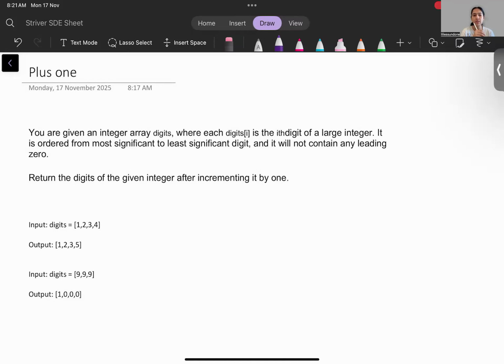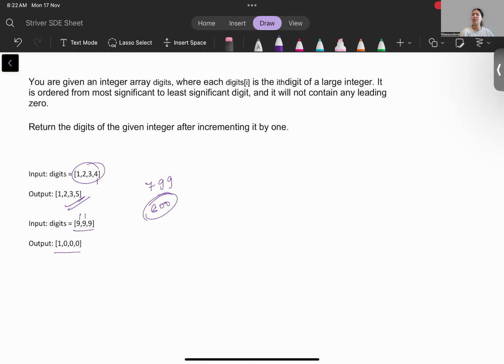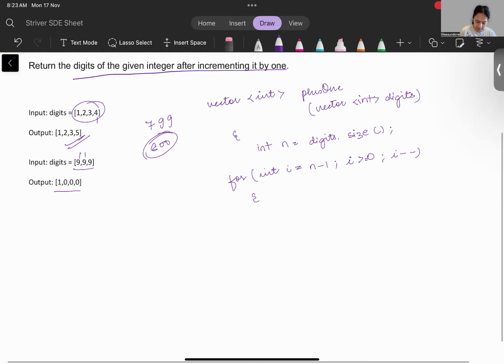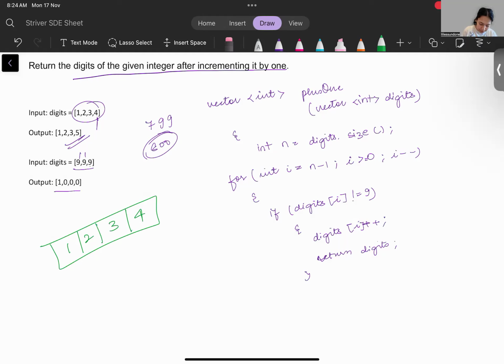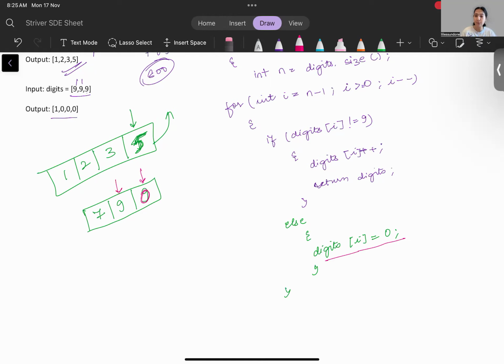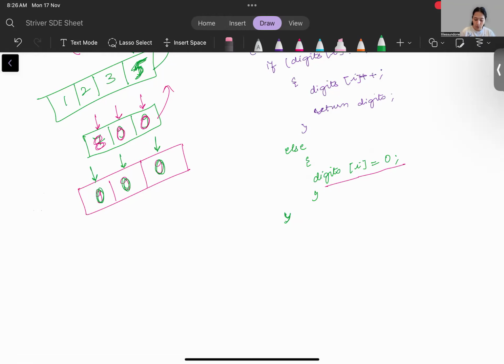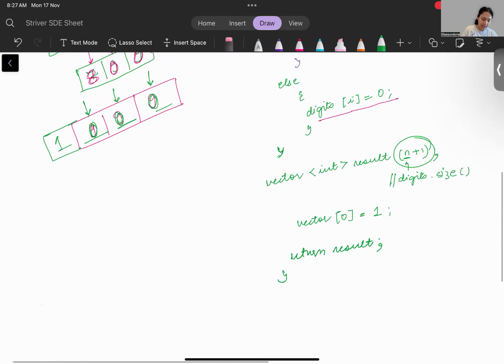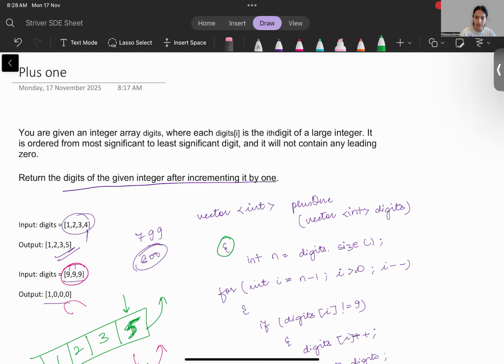Maths-2 | Plus One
📌 Maths | Data Structures & Algorithms